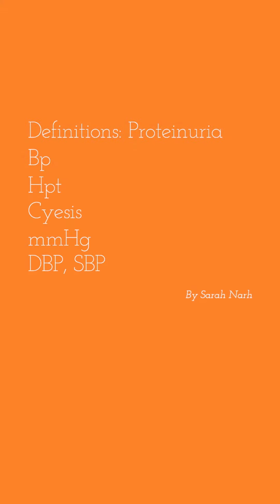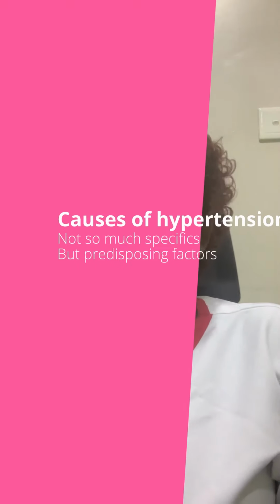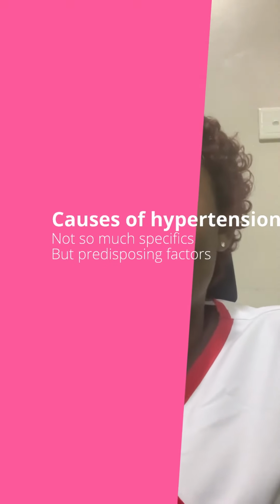HYPERTENSION IN PREGNANCY (FULL PRESENTATION BY MWF SARAH NARH)